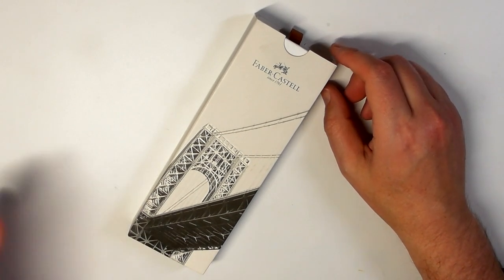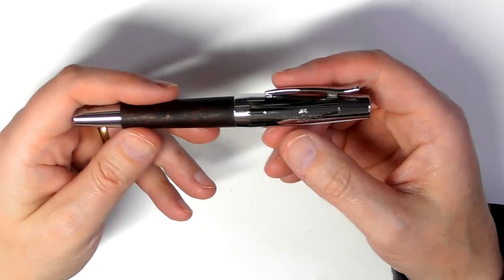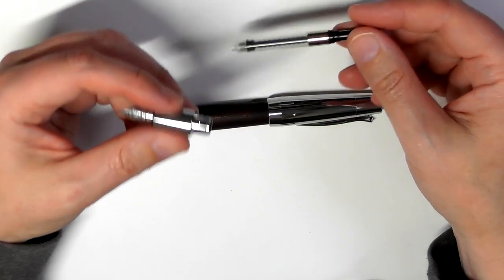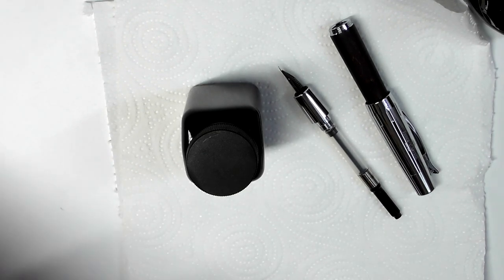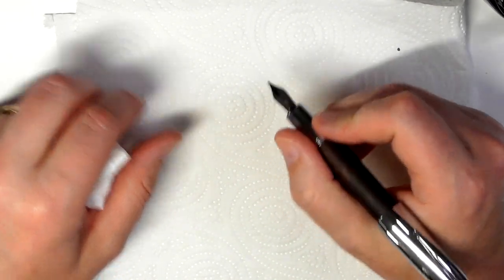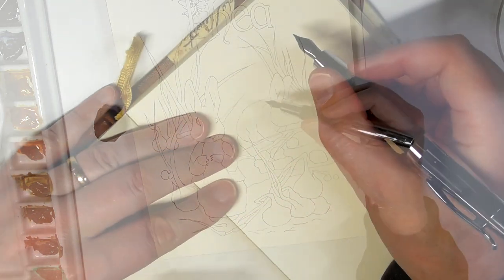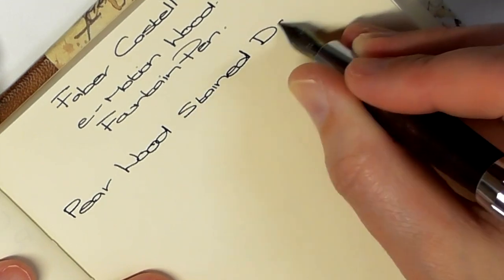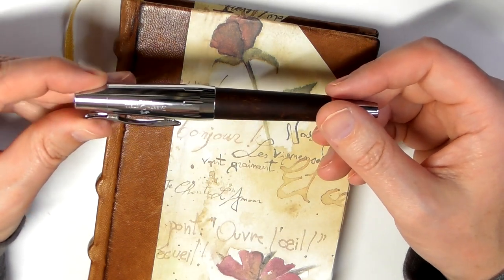Faber Castell Emotion Fountain Pen | Stained Pear Wood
This video has sat on my external hard drive for quite some time now, I was so unsure as to whether or not the review of a fountain pen would be helpful or beneficial to any of you, however, when I completed my Peter Rabbit Watercolor sketch recently using the Faber Castell Fountain Pen, I ask if anyone would like to see a review and was actually surprised by the response. If this is a genre of interest to any of you I would love to know and will endeavour to include more reviews ranging from budget to slightly more opulent fountain pens and from a range of brands.

At time stamp 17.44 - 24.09 I have included some video demonstrating the Faber Castell Fountain Pen during the Peter Rabbit Watercolor Painting I completed and am adding to Patreon for a real time tutorial. I know not everyone likes watching these demonstrations and so if you would like; you can skip past.

In this review I show the Faber Castell e-Motion Stained Pear Wood Fountain Pen in both writing and artistic capacity. I have watched many wonderful watercolor artists, urban sketchers and many other artists use fountain pens for their line work and crosshatching. With the flexibility of a fountain pen nib, they often provide a lot of character to the art delivering varying line widths along with charming line work created by the texture of good quality watercolor paper and a quality fountain pen nib.

AMAZON US - Faber Castell e-Motion Fountain Pen
AMAZON UK - Faber Castell e-Motion Fountain Pen

AMAZON UK - Noodlers Black Waterproof Ink

AMAZON STORE